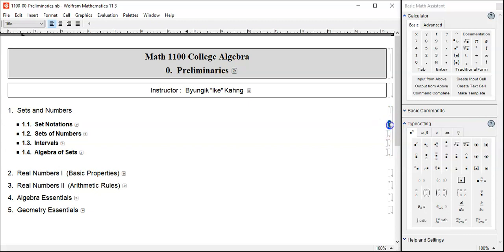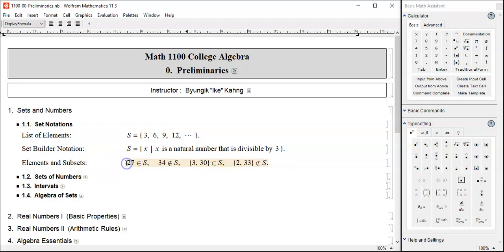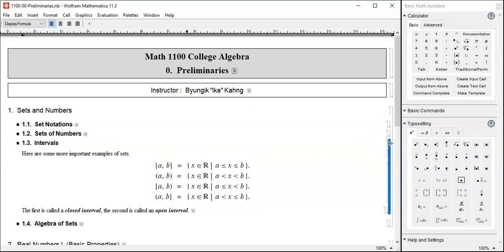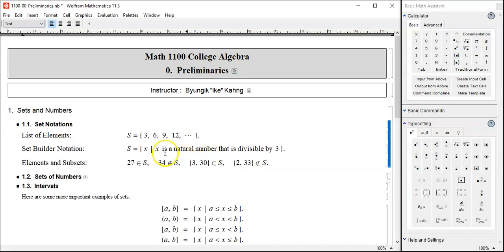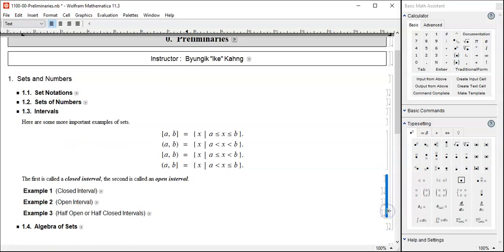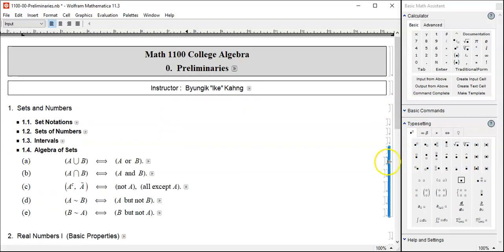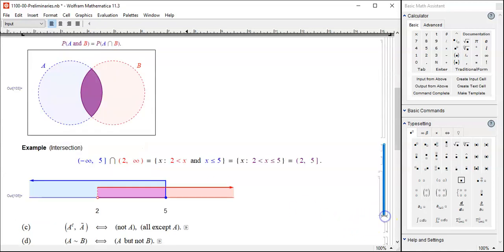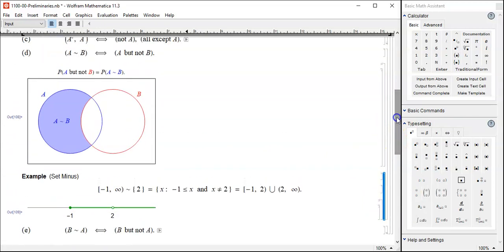1100-00 Preliminaries - 1